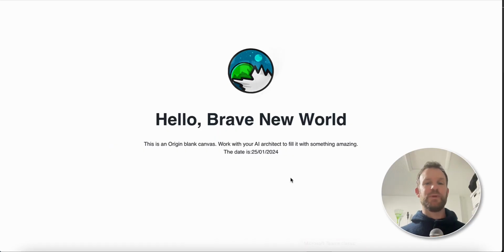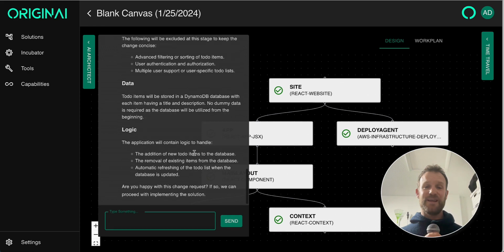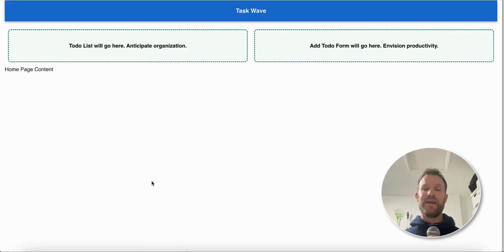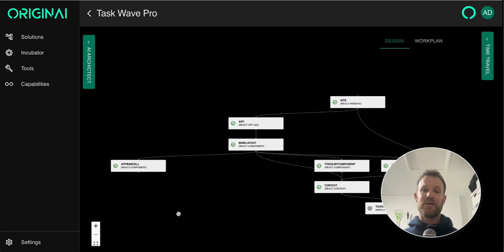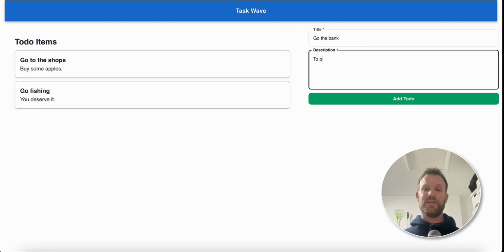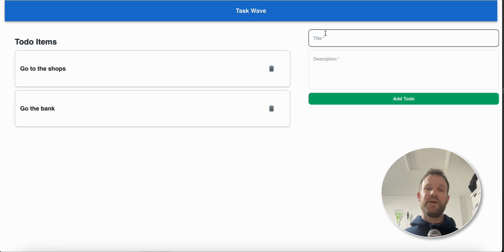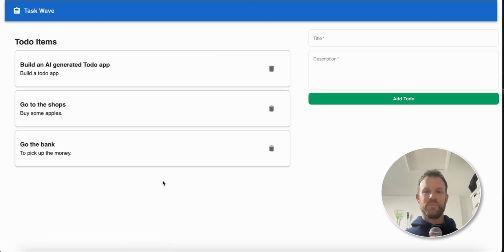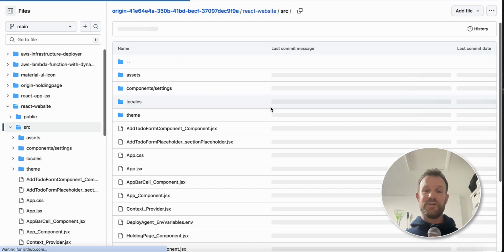Origin Gen AI builds a Todo application with database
In this video Origin AI, the gen AI digital product builder, creates an entirely bespoke todo application, powered by a cloud based database.